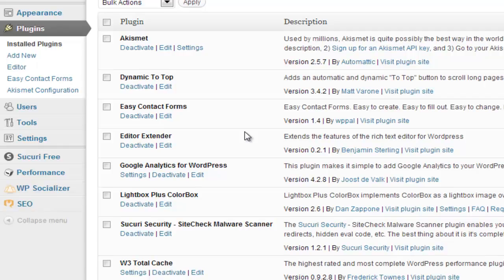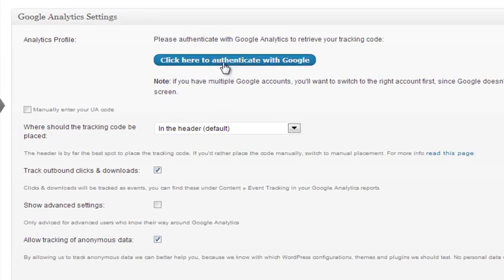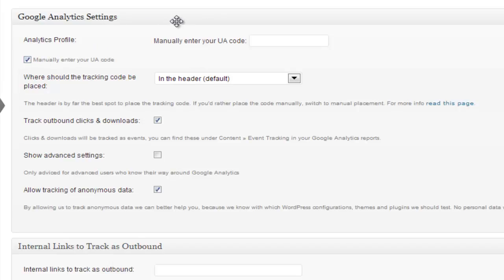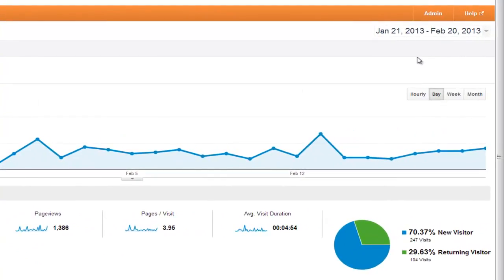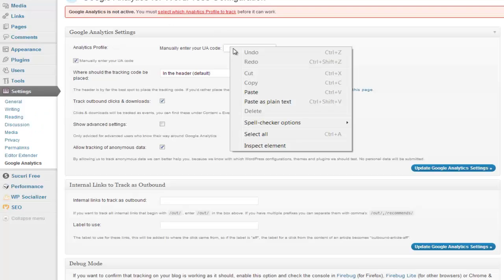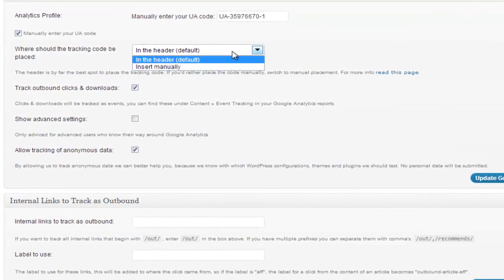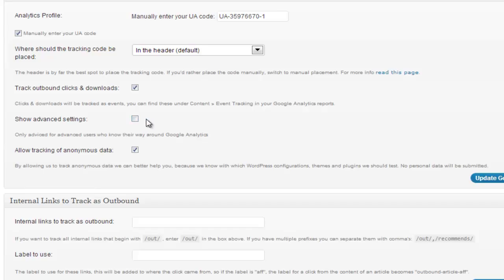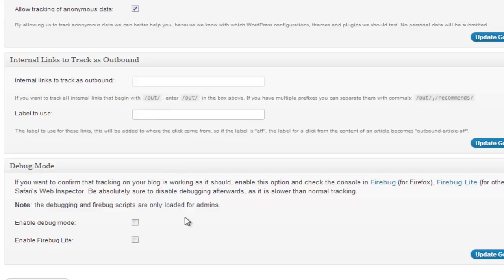Google Analytics For Wordpress Plugin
Learn Google Analytics For Wordpress Plugin